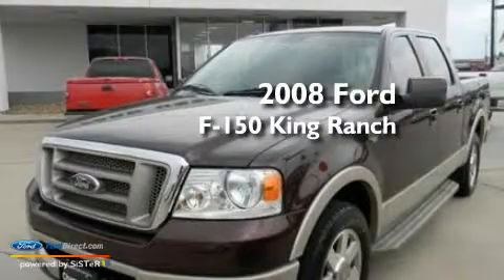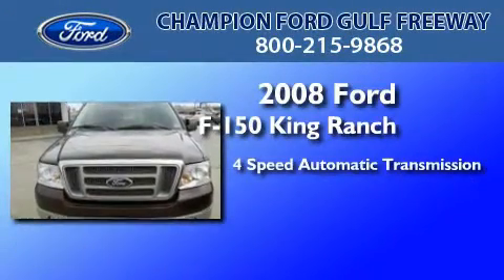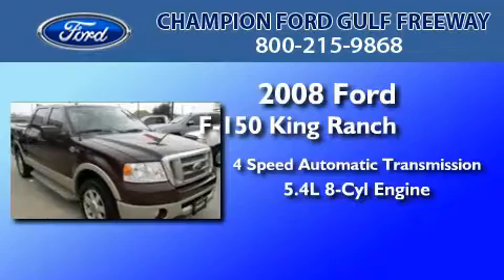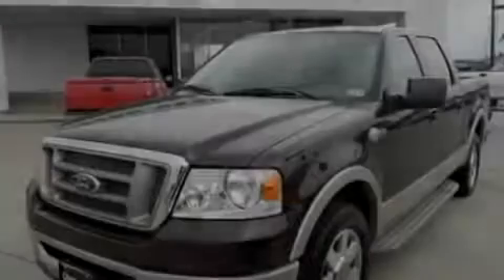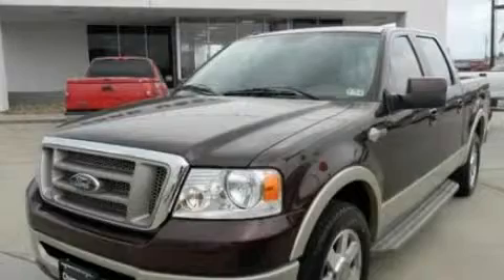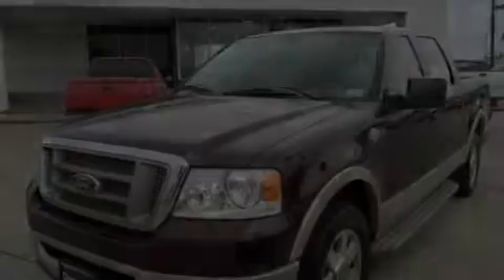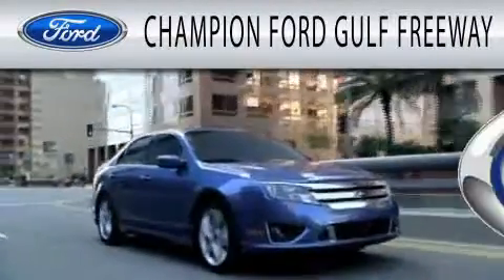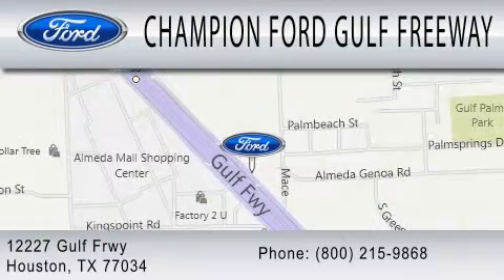2008 FORD F-150 TX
Year : 2008
 Make : FORD
 Model : F-150
 Engine : 5.4L V8
 Trans . : AUTO 4SPD
 Exterior : DARK COPPER
 Miles : 47,276
 Interior : BROWN
 Stock : 8KC47508